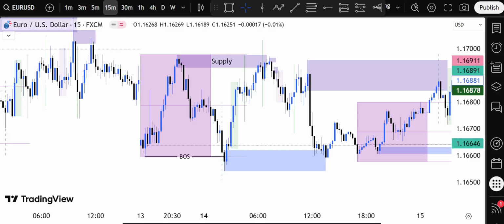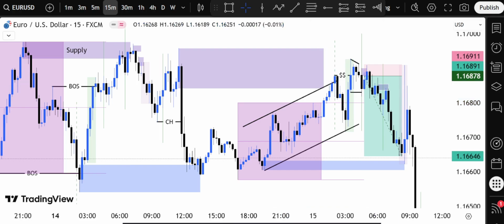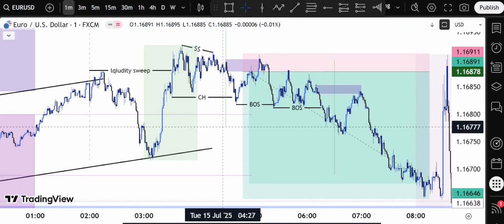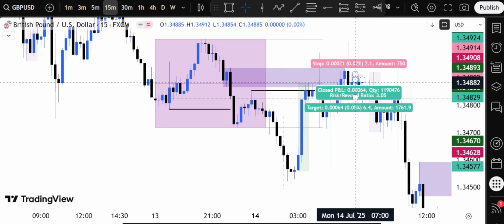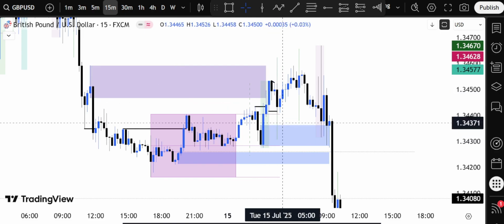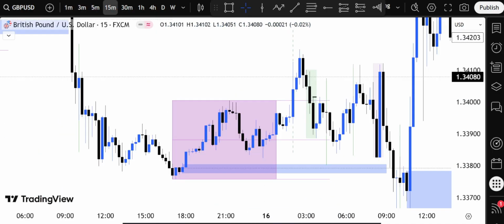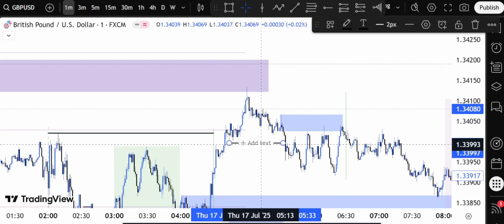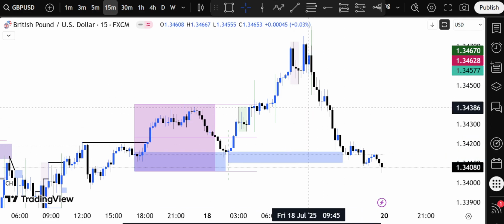How I Dominate EU/GU: Weekly 15m/1m Analysis & Supply/Demand Mastery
Complete breakdown of my EU and GU trades from last week that generated 8R total profit. I walk through every setup I forecasted using smart money concepts, supply and demand analysis on just two timeframes - 15M HTF and 1M LTF entry.

WHAT YOU'LL LEARN:
✅ How I identify high-probability setups on 15M timeframe
✅ Precise 1M entry techniques for maximum R:R
✅ Supply and demand zone marking and validation
✅ My mechanical approach to forecasting moves
✅ Complete trade management from entry to exit

This is the same systematic approach I use daily inside my Telegram for consistent R multiples.